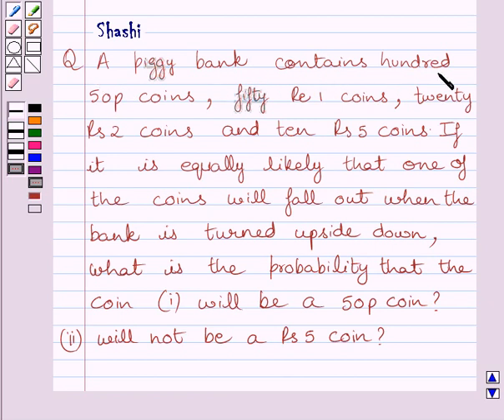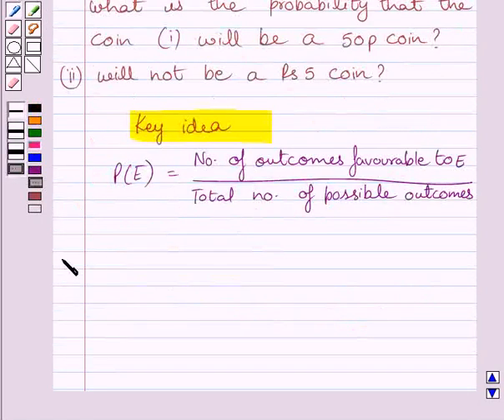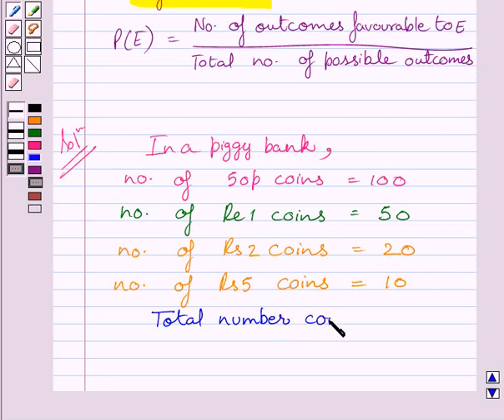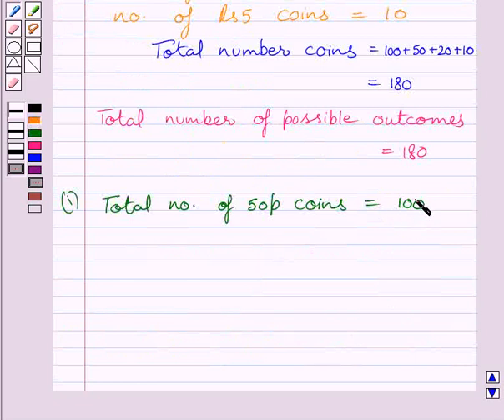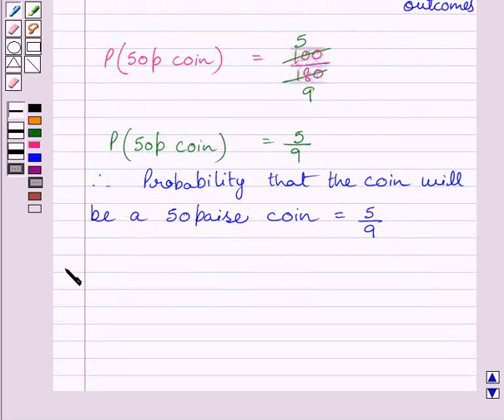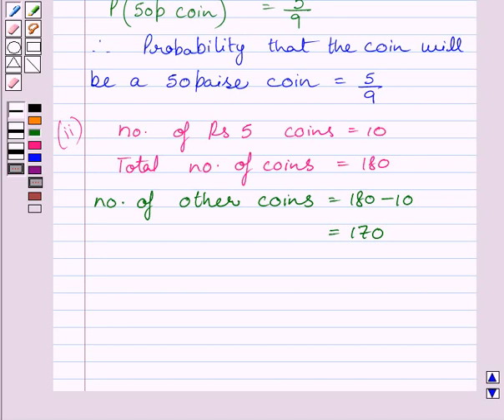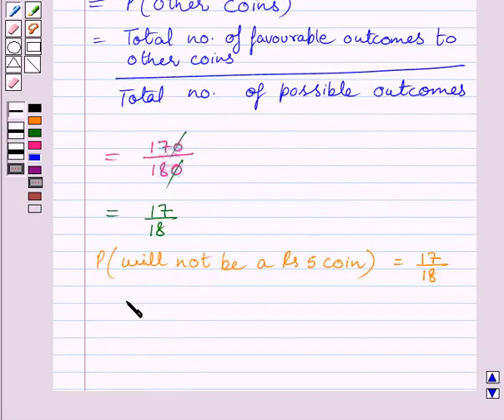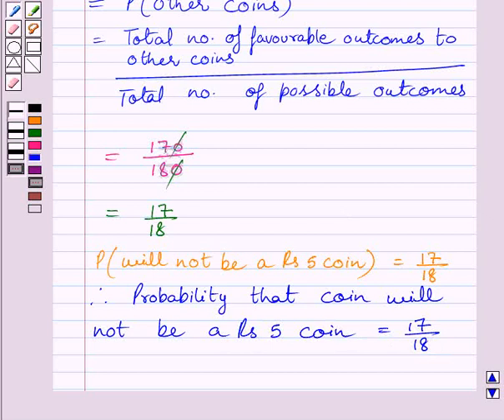Maths X NCERT 2007 15 15 1 10